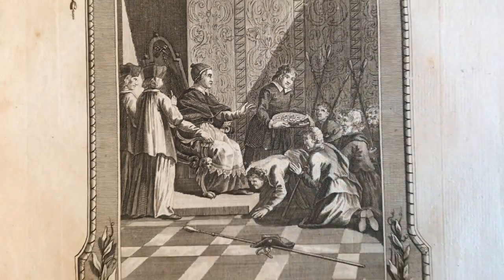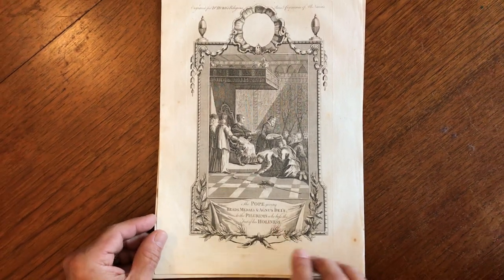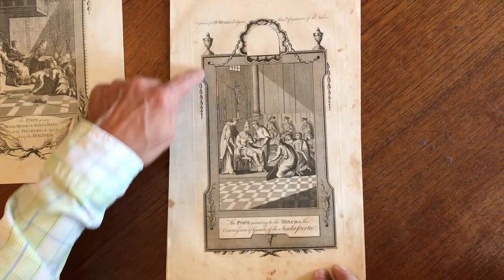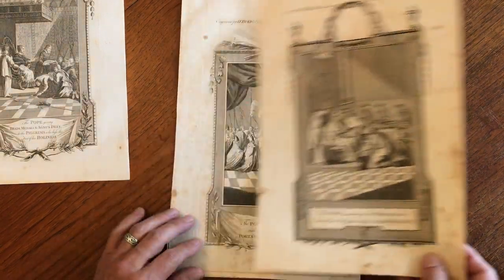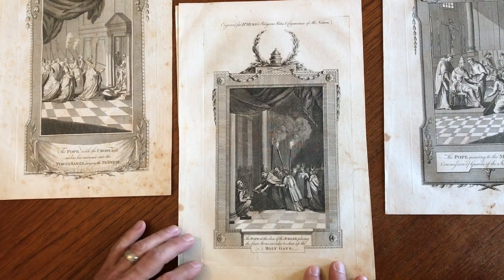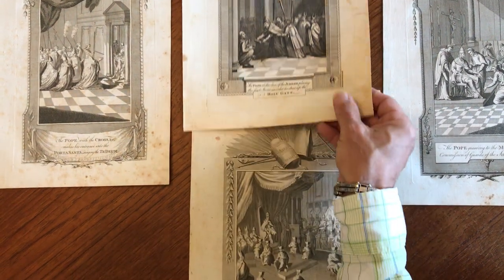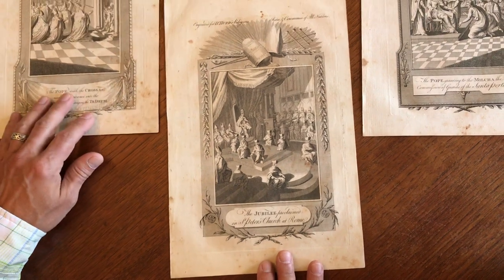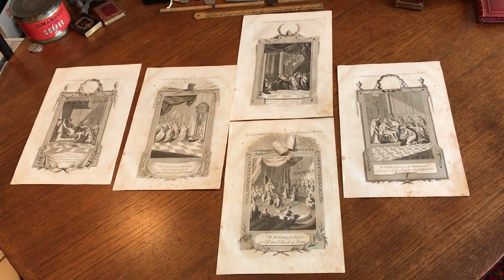Pope Catholic church Christianity 1780 lot x 5 old prints religion Rome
Pope- Catholic church

(Christianity- Religion)

Issued c.1780, London for Hurd.

Nice lot of five (5) antique 18th century copper engraved prints.All scenes set within nice architectural frame borders with vegetation,urns, ornaments, etc.

Titles are:

The Pope Granting to the Milcha the Commission of Guards of the Santa Porta.

The Jubilee Proclaimed in St. Peter's Church at Rome.

The Pope Giving Beads, medals, & Agnus Dei's, to the Pilgrims who kiss the Feet of His Holiness.

The Pope at the Close of the Jubilee Placing the First Stone in Order to Shut up the Holy Gate.

The Pope with the Cross, &c. Makes his Entrance into the Porta Santa, Singing the TeDeum.

All are visually attractive, scattered age spotting or staining as clearly visible within video, any age flaws or condition issues are very minor and easy to forgive or overlook.